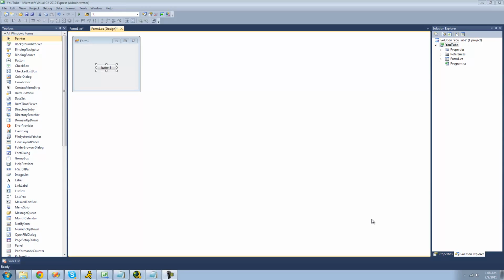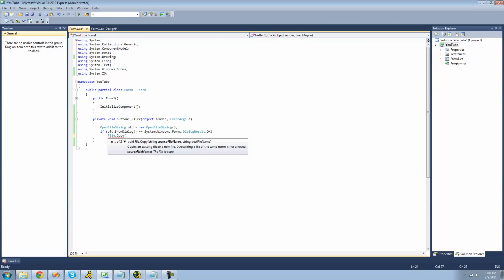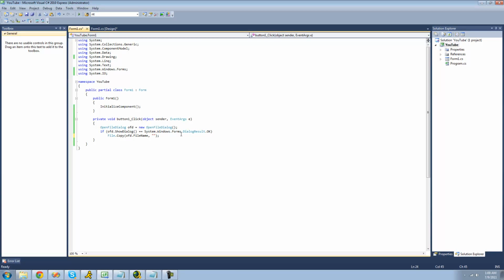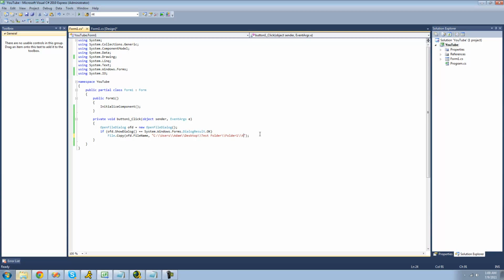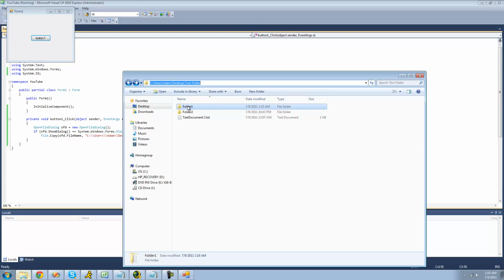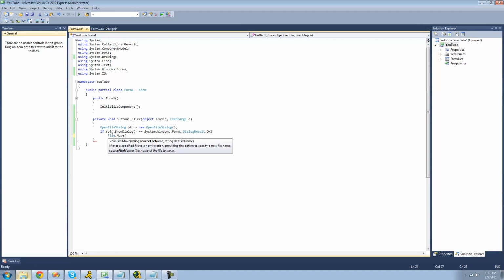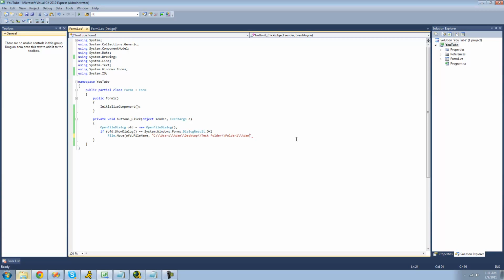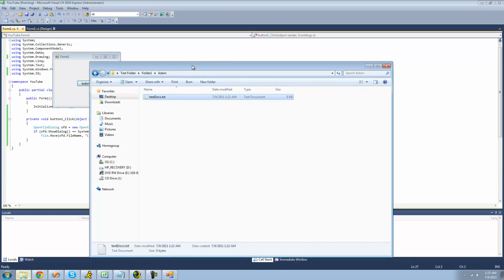#61 File Class in C# (Part-2)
File Class in C#